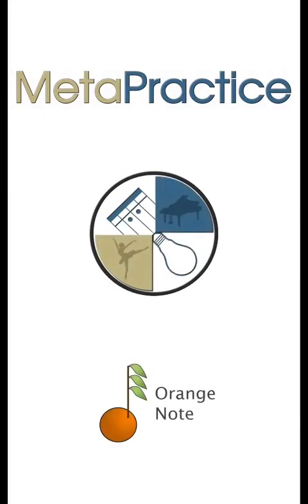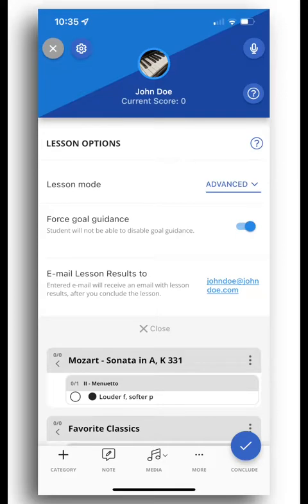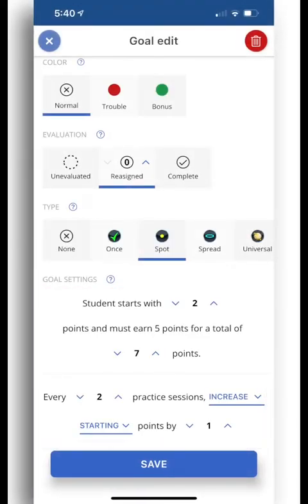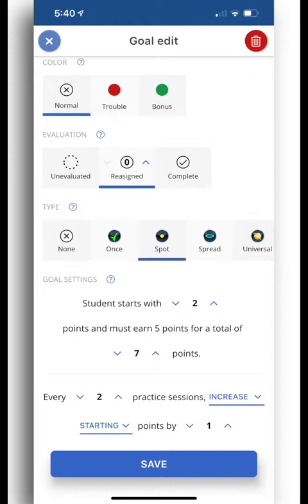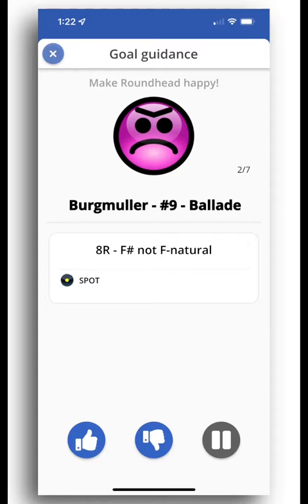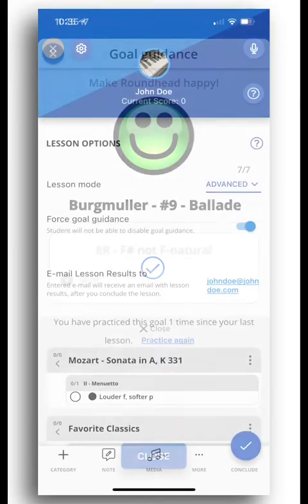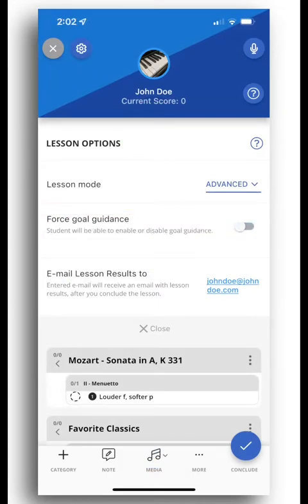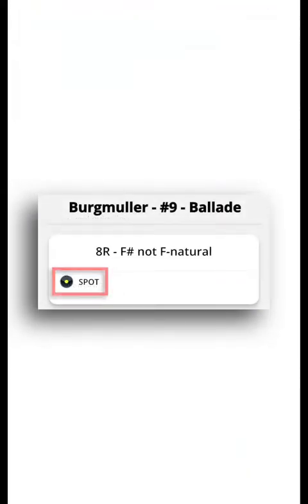MetaPractice - Lesson Options: Goal Guidance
In this MetaPractice video, learn all about goal guidance.

MetaPractice consists of two apps for private teachers and students, designed especially for piano teachers but usable by all private instructors, whether tennis, dance or personal coaching.  Teachers assign and evaluate goals with the teacher app, and the student app helps students practice their teachers' assigned goals efficiently.